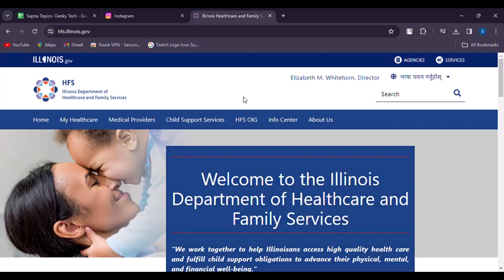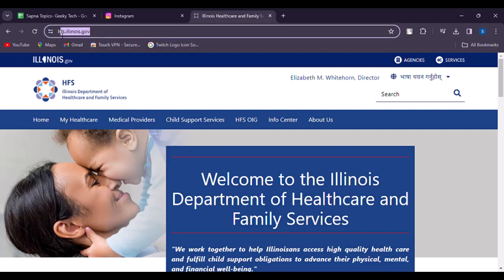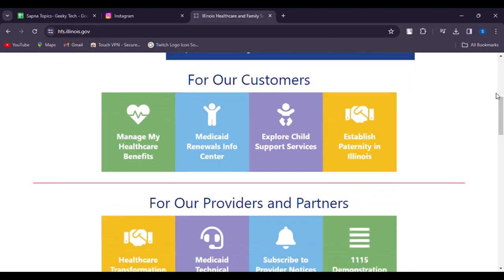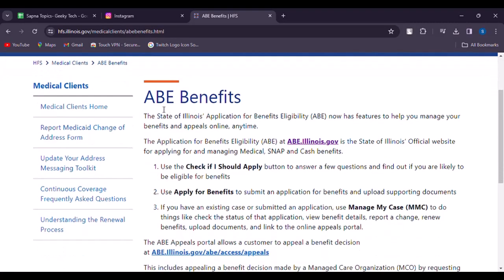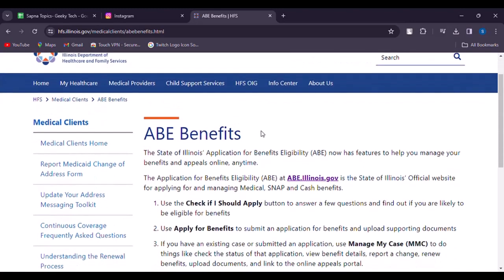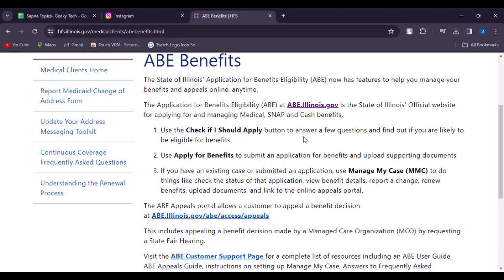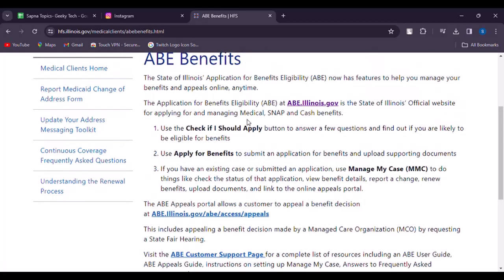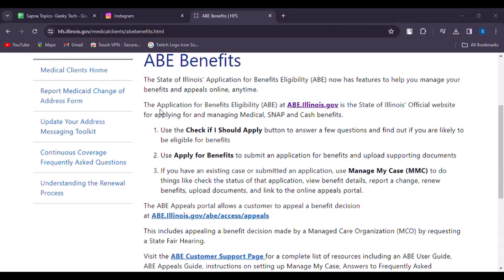How To Apply for Medicaid Online on Illinois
In this tutorial, I will guide you on how you can easily apply for Medicaid online on Illinois by following some easy steps.
0:00 Intro
0:14 Access Medicaid
0:22 Manage my health care
0:41 Apply
2:02 Conclusion